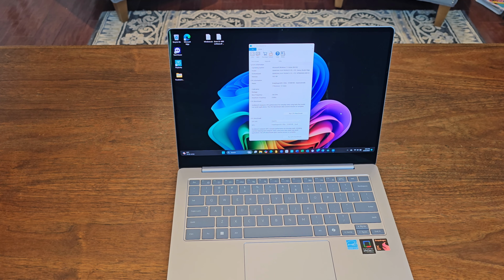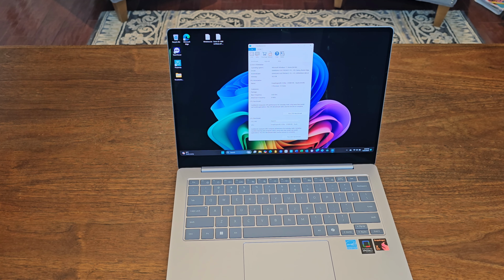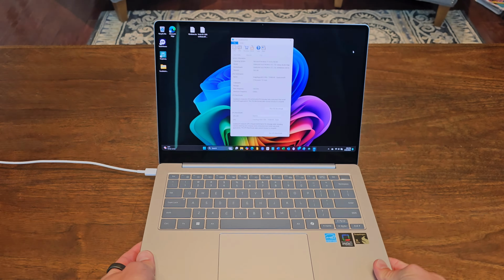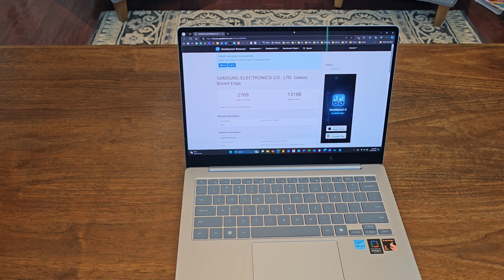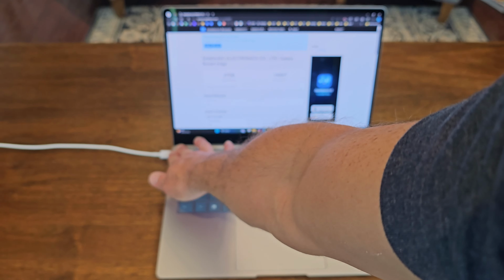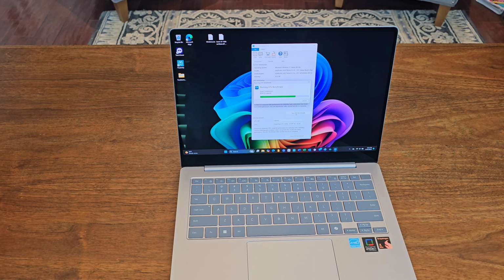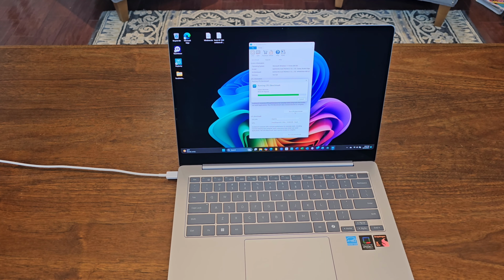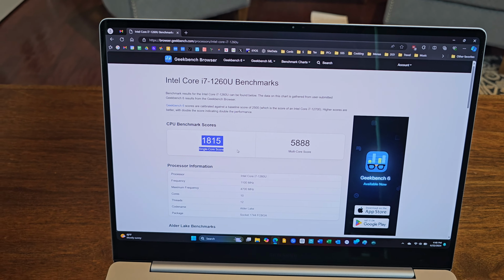Samsung Galaxy Book4 Edge (Snapdragon X Elite) - Benchmarks + Power Modes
Hey all!

Back with another barely-edited, super unprofessional foray into the annals of consumer technology here. As always, the topic is the product of my whims—a curiosity that I had long before I ever got my hands on this product, but could not find satisfactory answers for.

Unexpectedly, today, I'm actually running benchmarks, specifically to test how the different power modes and Samsung power settings (which are, rather confusingly, separate from one another) affect the overall performance of the machine. The goal is to determine the most reasonable setting for most people to use during an average work day, depending on their needs—and the answer might surprise you somewhat.

I think I ran into some pretty interesting results in today's video, and it actually has convinced me to change the power settings I will be using going forward on this device.

As always, I appreciate you watching, and your support means a lot!